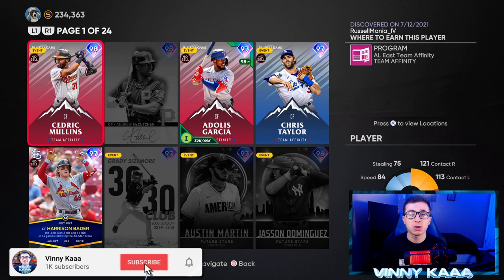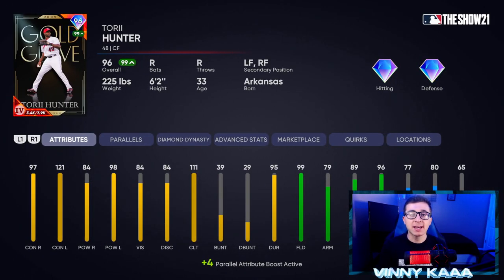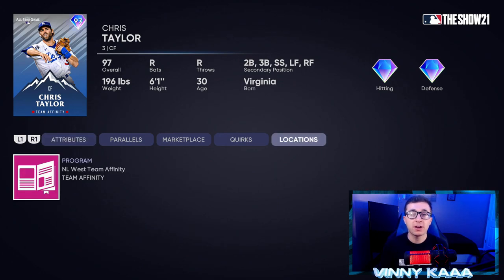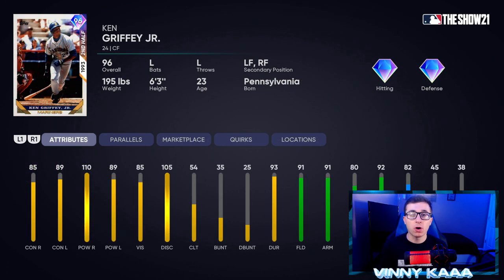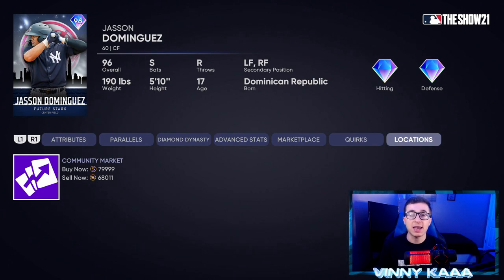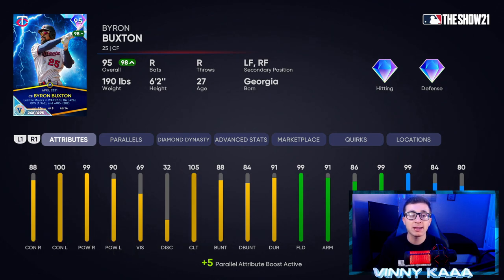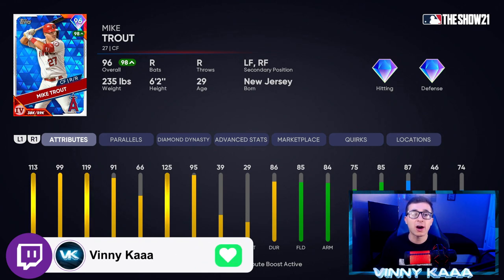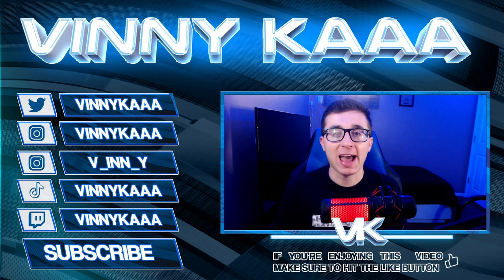RANKING THE 10 BEST CENTER FIELDERS (CF) IN MLB THE SHOW 21 DIAMOND DYNASTY!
TOP 10 CF UPDATED 8/9/21

Today I will be ranking my top 10 Center Fielders (CF) in order from #10-1 in MLB THE SHOW 21 DIAMOND DYNASTY right now! If you enjoyed this video please make sure to give the video a like!